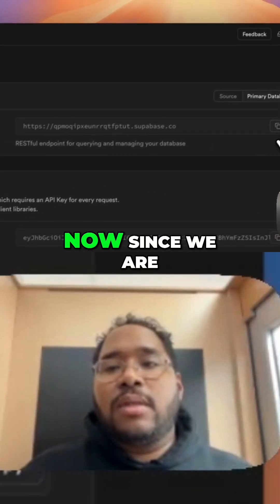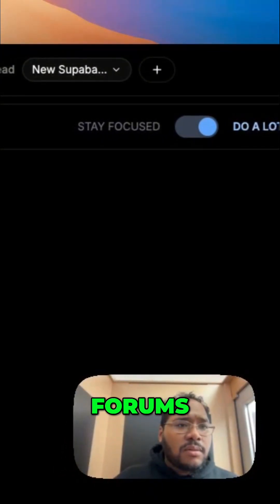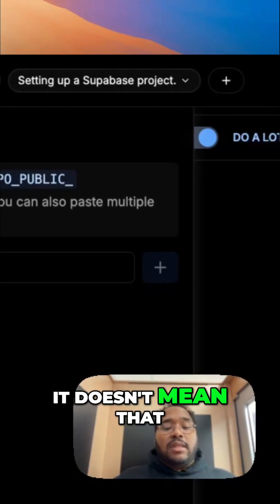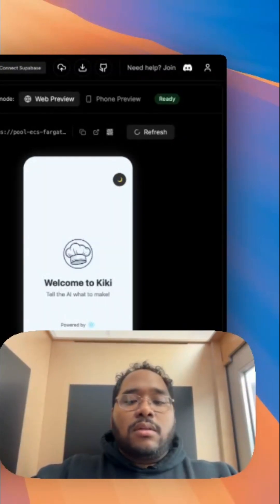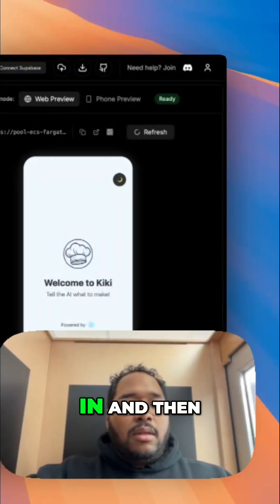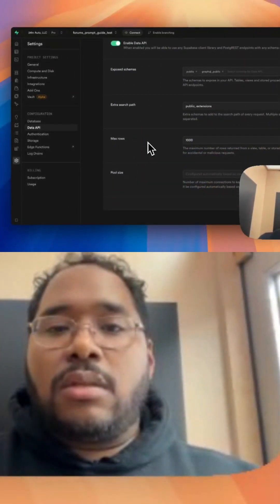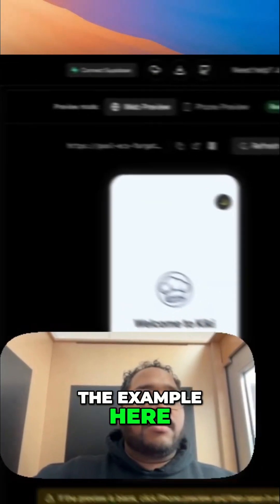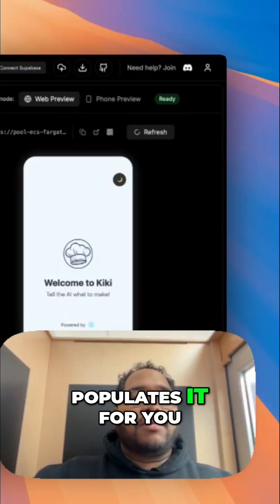Connect Supabase Like a PRO: URL & Key Setup Made Easy!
Unlock the secrets of connecting to Supabase! We demonstrate a seamless database connection setup, revealing how to retrieve your URL and anonymous key. Learn to properly format and add your key for optimal database management. Supercharge your workflow now!